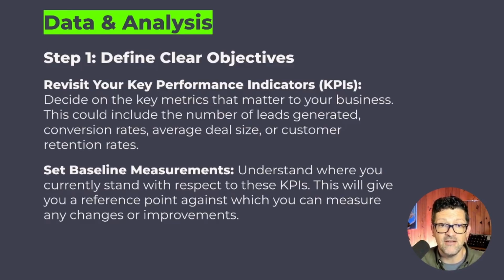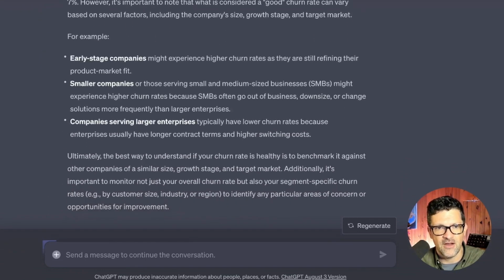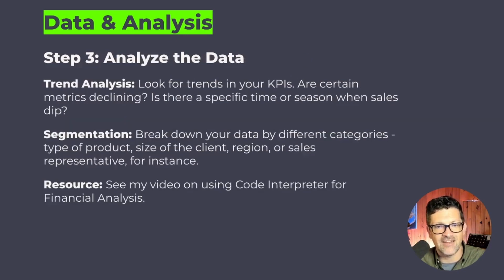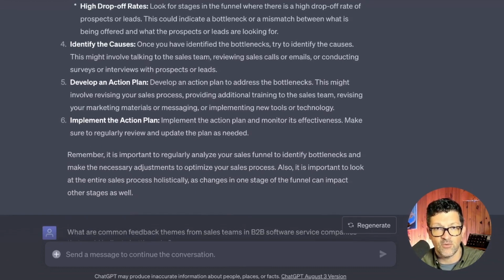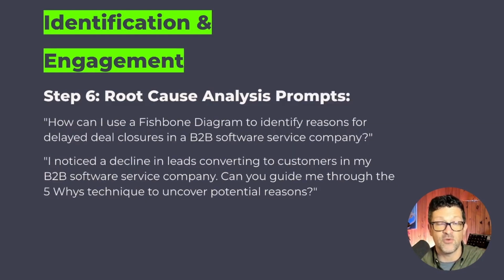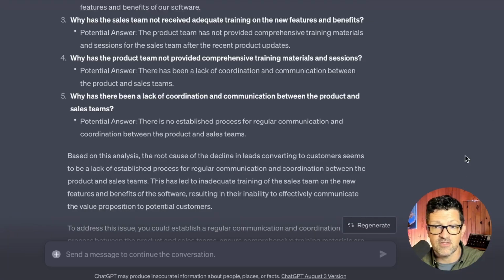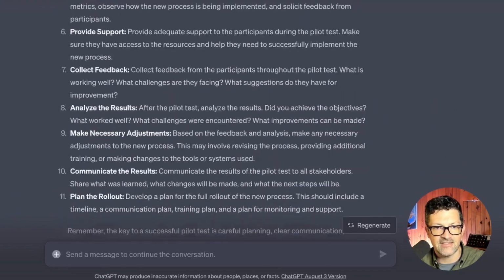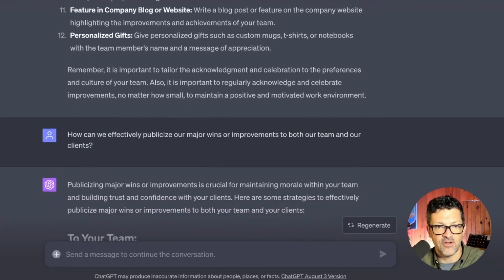Business Development Strategy with ChatGPT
(Includes all prompts, plus many additional resources.)

Achieving sustainable growth and competitiveness in today's fast-paced marketplace requires a robust business development strategy. This video will guide you through the essential steps to strengthen your business development department, explore new market opportunities, drive revenue growth, and propel your organization toward long-term success and innovation.

Utilize the power of ChatGPT to define clear objectives, centralize data sources, analyze trends, identify bottlenecks, engage with stakeholders, conduct root cause analysis, brainstorm solutions, implement changes, and monitor progress.

In this video, we will cover:

1. Data & Analysis
- Define Clear Objectives
- Data Collection
- Analyze the Data

2. Identification & Engagement
- Identify Bottlenecks
- Engage with Stakeholders

3. Solution & Implementation
- Brainstorm Solutions
- Implement Changes
- Monitor, Iterate & Celebrate

Chapters:
01:27 - Business development data & analysis prompts
09:03 - Identifying business development bottlenecks and root causes with ChatGPT
14:52 - Implementing sales and marketing solutions using AI

By the end of this video, you will have a comprehensive understanding of how to optimize your business development strategy, forge strategic partnerships, and drive your organization toward long-term success and innovation using ChatGPT.